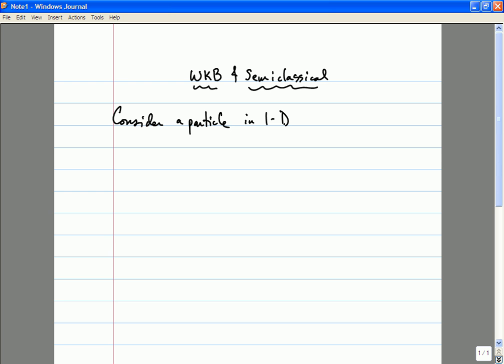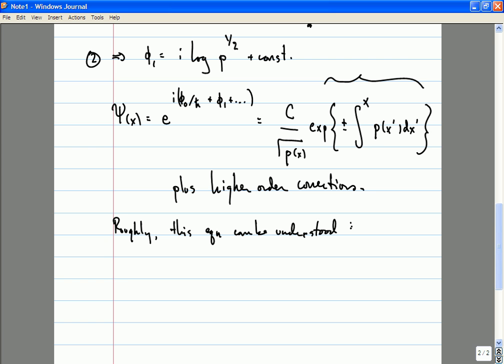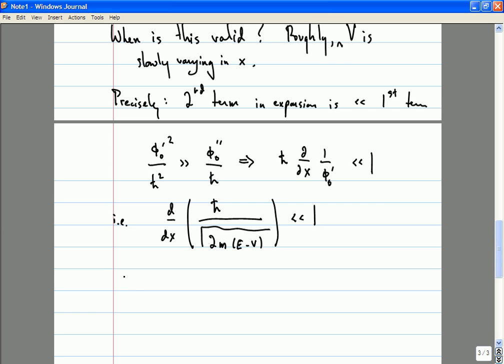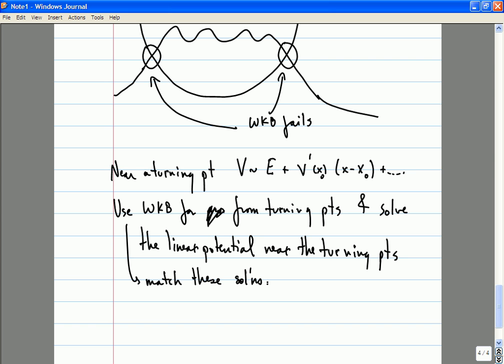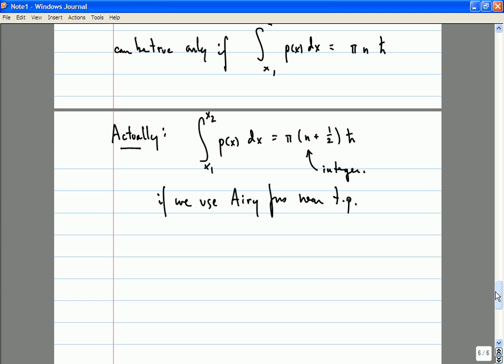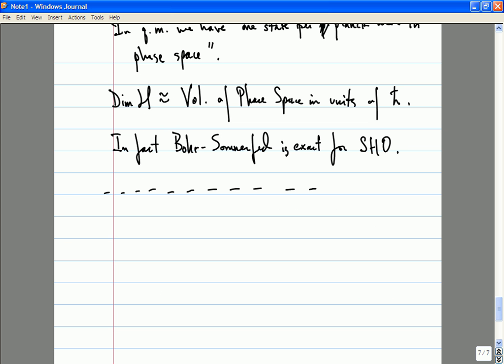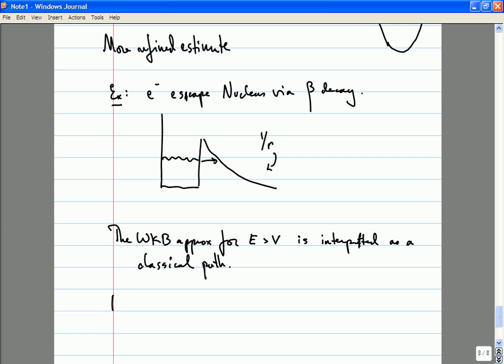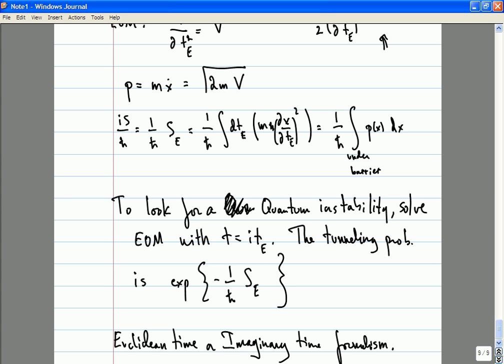Quantum Theory, Lecture 8: WKB Approximation. Bohr-Sommerfeld Quantization. Euclidean Time.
Lecture 8 of my Quantum Theory course at McGill University, Fall 2012. WKB Approximation. Bohr-Sommerfeld Quantization. Euclidean Time.